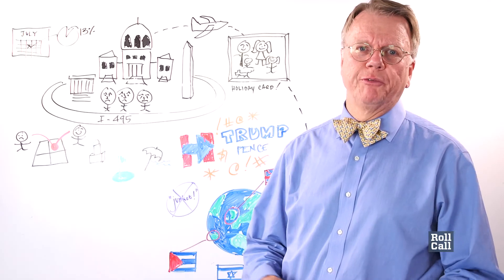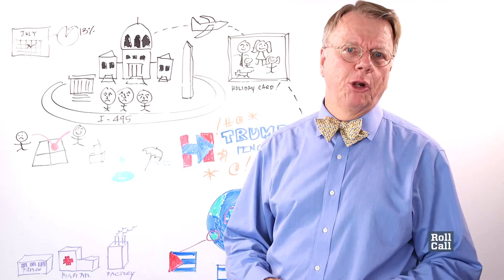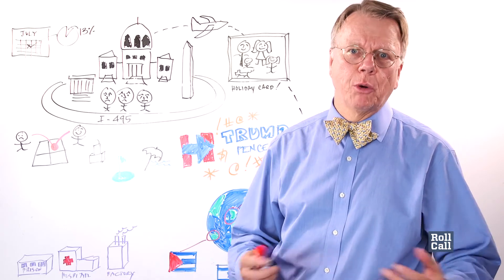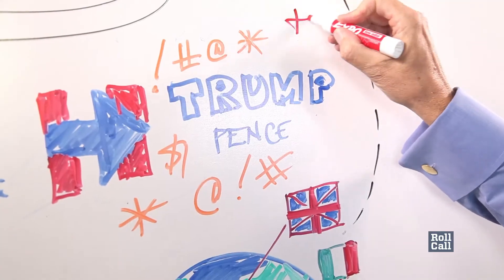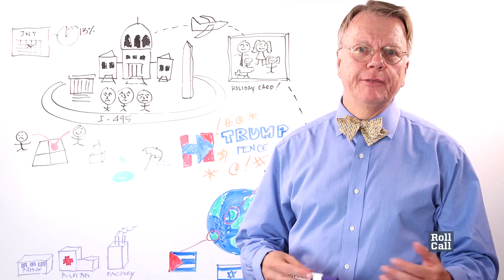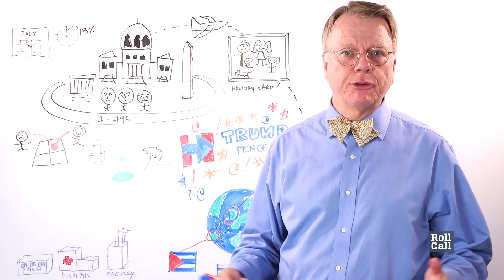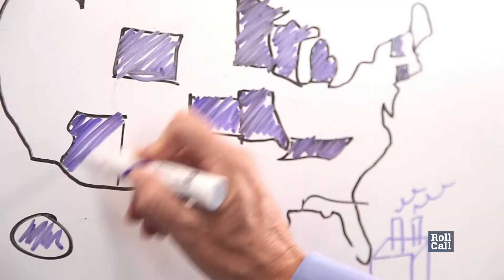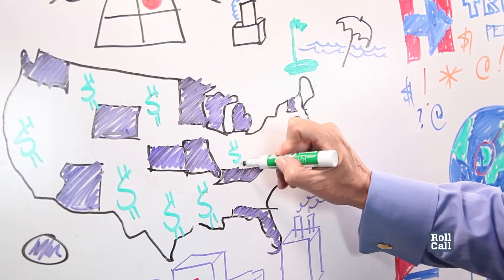David Hawkings’ Whiteboard: Is August Recess Work or Play?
A few weeks into the longest August recess in over three decades, Roll Call Senior Congressional Editor David Hawkings breaks out the whiteboard to get to the bottom of an age-old mystery: how do lawmakers spend their summer vacations?

While members typically work 70 hour work weeks while Congress is in session, a survey by the Congressional Management Foundation and the Society for Human Resources Management found that they spend an average of 52 hours a week at work during the August recess as well. So how much time will lawmakers really be spending at the golf course this month?